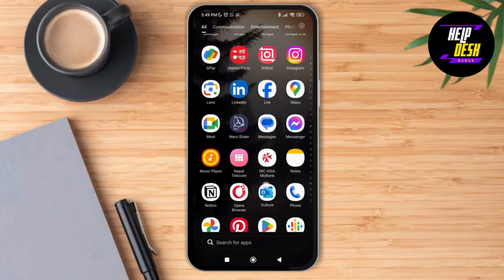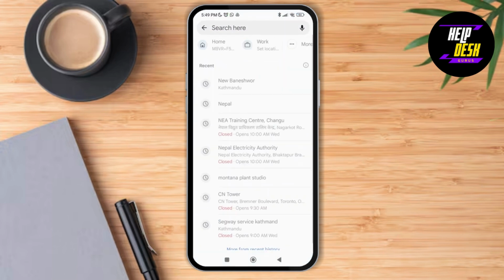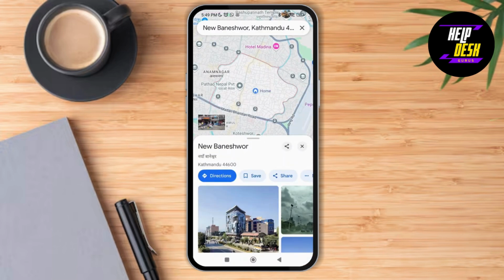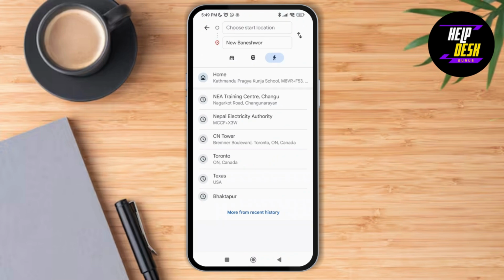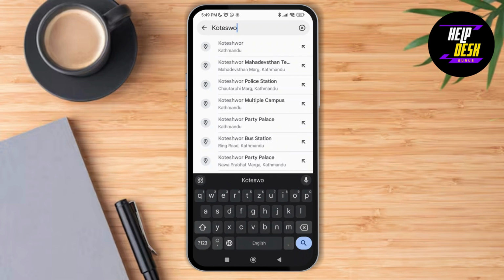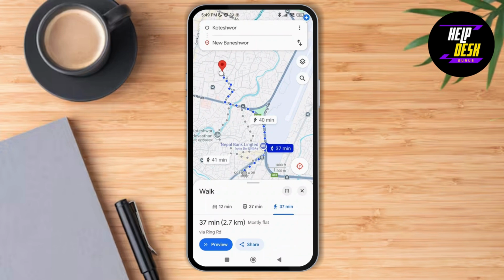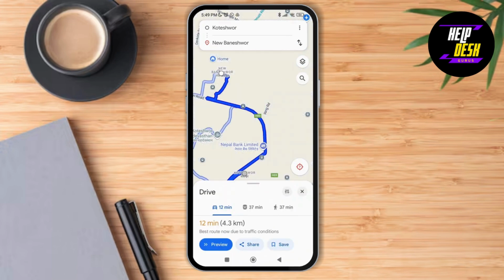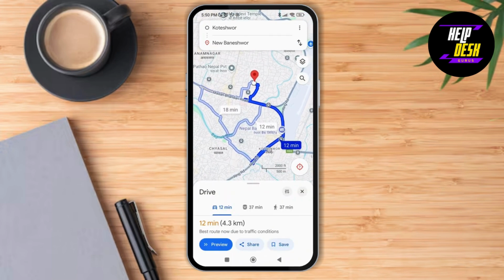How to Change Google Maps from Walking to Driving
Welcome to our easy-to-follow guide on "How to Change Google Maps from Walking to Driving"! If you're stuck in walking mode or need to switch to driving directions in Google Maps, this video will show you how. We'll cover step-by-step instructions on how to change navigation settings, switch from walking to driving mode, and ensure that your Google Maps is optimized for your driving routes. Whether you're using Google Maps on your phone or desktop, this guide will make sure you're getting the most accurate directions for your journey.

In this video, you'll learn:

How to change Google Maps from walking to driving mode
How to switch between walking and driving navigation in Google Maps
How to optimize Google Maps for driving directions
Tips for setting driving as the default mode in Google Maps
How to adjust Google Maps navigation settings for different travel modes